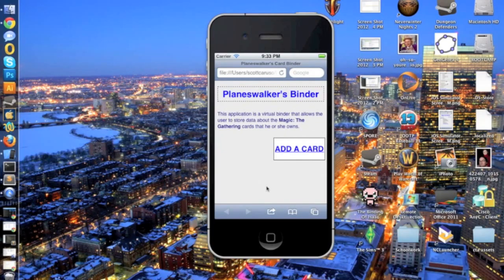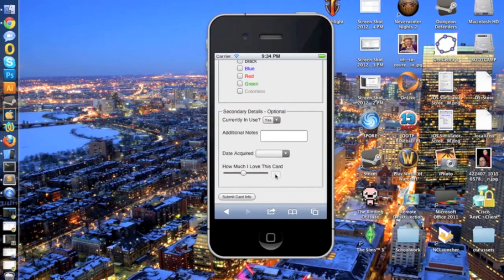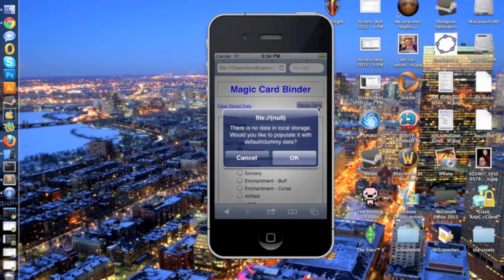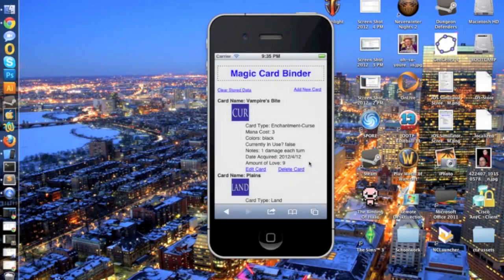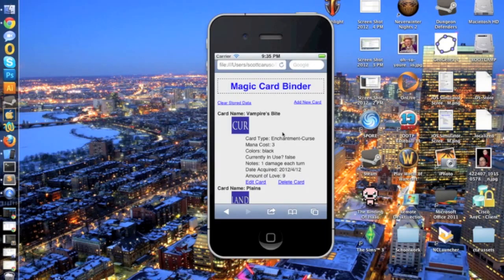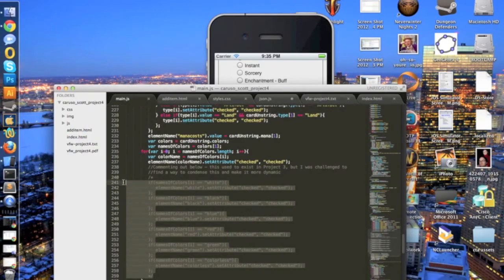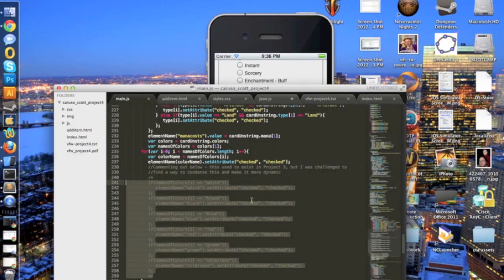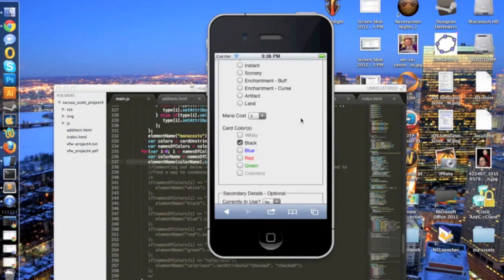Scott Caruso - VFW 1205 - Project 4 Review